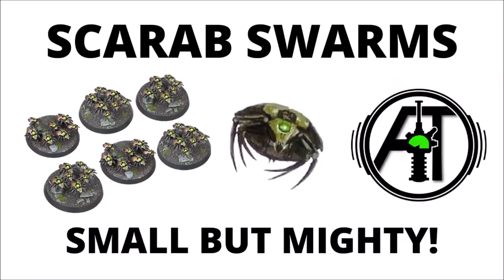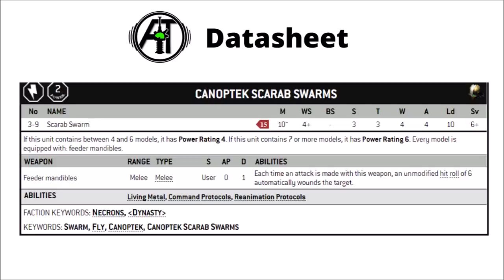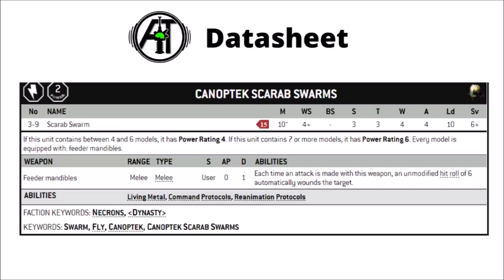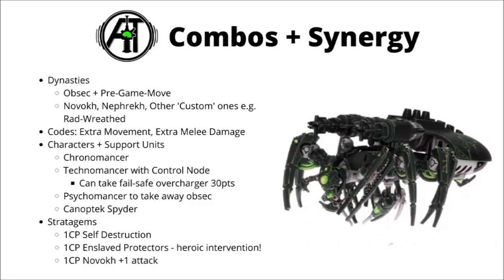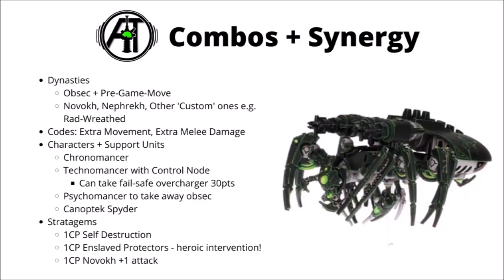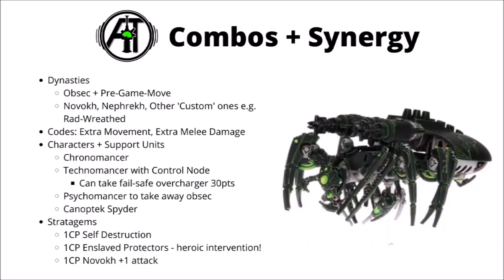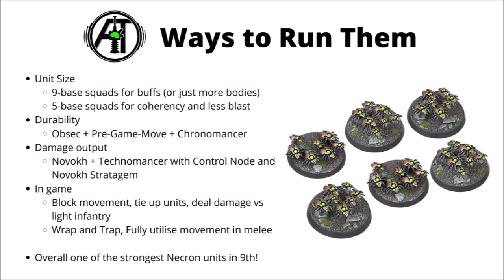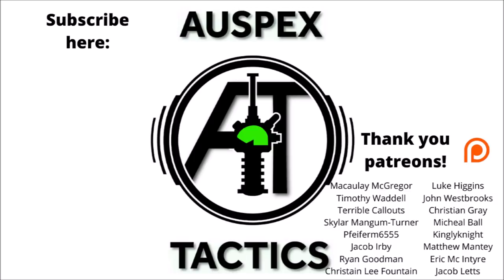Canoptek Scarab Swarms Rules and Tactics - Necrons Codex Unit Review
Let's discuss the little heroes of the Necron Codex...

0:00 Intro
1:31 Datasheet
3:57 Combos and Support
9:26 Ways to Use Them